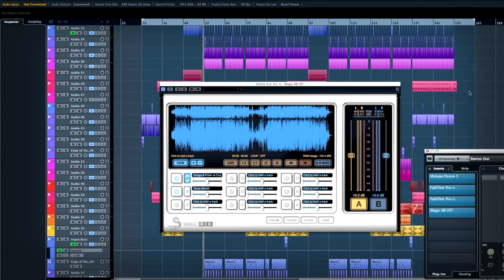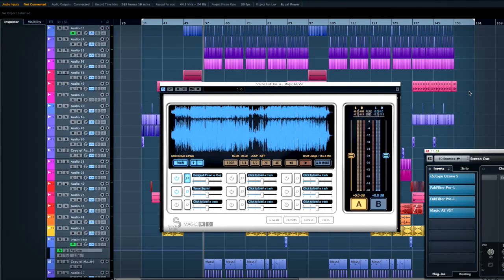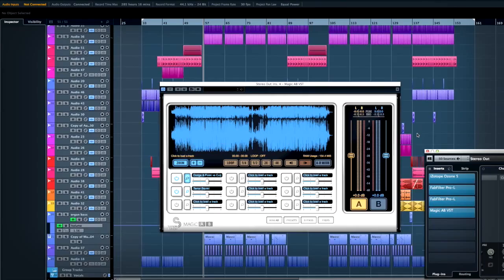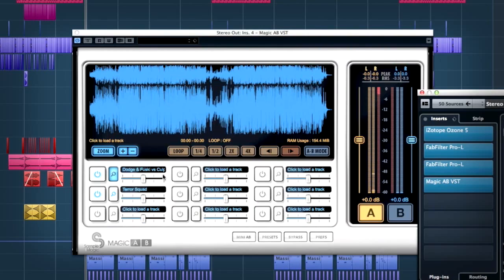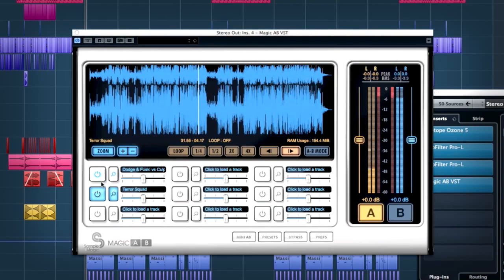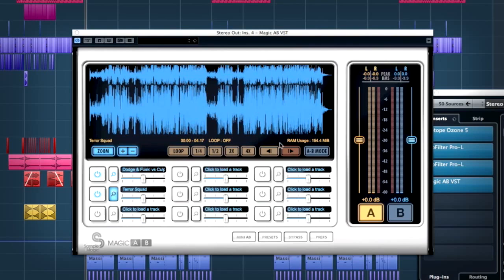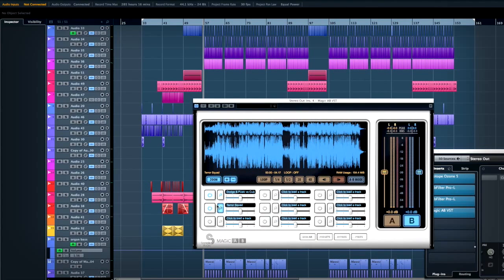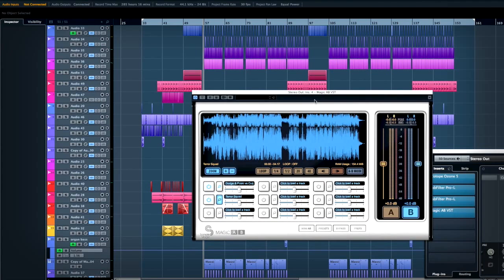Magic AB Reference Plugin From Sample Magic - Show & Tell With Rob Talbott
Show and tell video of Magic AB - a highly optimised audio reference utility plugin for assistance during mixing and mastering, with producer Rob Talbott.

About ‘Magic AB’

Magic AB is a simple, powerful reference tool that allows you to switch between the audio you are working on and up to nine tracks in an instant.

The concept behind Magic AB is simplicity itself – an easy-to-use but powerful utility plugin that allows you to switch between the audio you are working on in your DAW and up to nine reference tracks with the click of a mouse.

With A/B referencing playing an essential part in the production, mixing and mastering process, Magic AB offers an infinitely faster, easier and more accurate method to compare multiple audio streams to those currently available in any DAW or audio editor.

Key Features

Magic AB is both an indispensable mixing tool and a workflow improver that allows the producer to:
 • Perform instant AB references: to compare the track you are working on in your DAW with any commercially produced reference track in a variety of audio formats (mp3, Aiff, Wav etc).
 • Like the sound of a reference? No problems – import your chosen reference track/s into Magic AB and then flick between them and your own in-progress track using a single mouse click.
 • Hone in on the details: play/cue the reference track from the precise point you want to hear and loop the section you want to focus on – there’s no need for tiresome rewinding and endless internal waveform navigation.
 • Compare multiple mixes quickly and simply: create and save your own ‘go-to’ playlists to radically speed up mixing and mastering.
 • Balance the relative volume of mixes with extensive, accurate, easy-to-read metering – particularly useful for ciritical mastering sessions. The clear, ergonomically designed GUI with bold waveform display means you’re always comparing like with like.
 • Give your ears a chance to recalibrate with manually changeable crossfade times. Flip in an instant, or allow a transitions of up to 2000ms.
 • Do it all 'in mini' with Mini AB - the same powerful feature set at a tenth of the size: ideal for those using smaller screens.